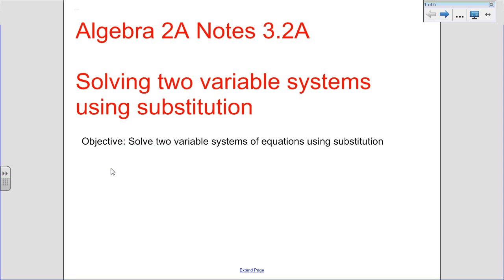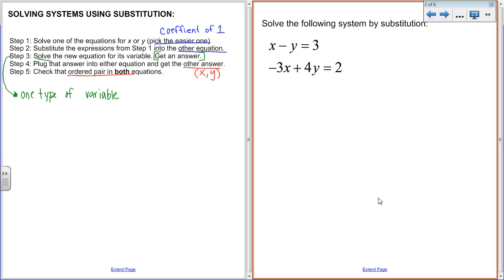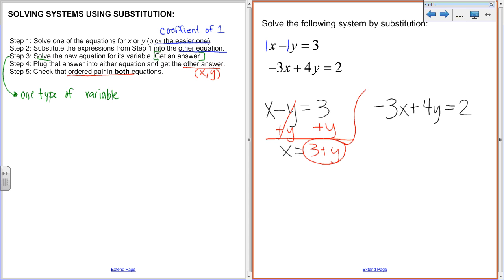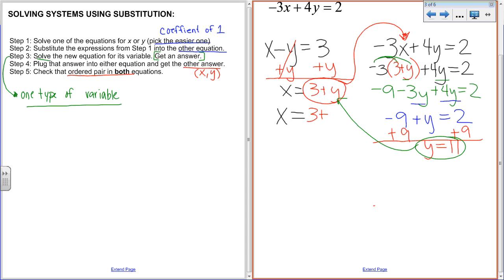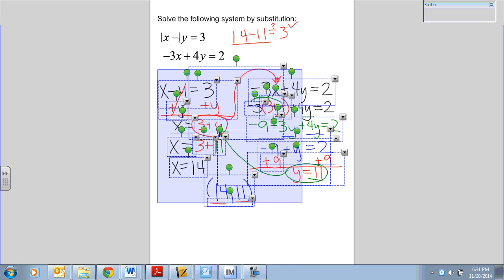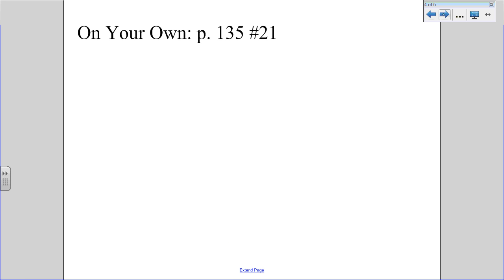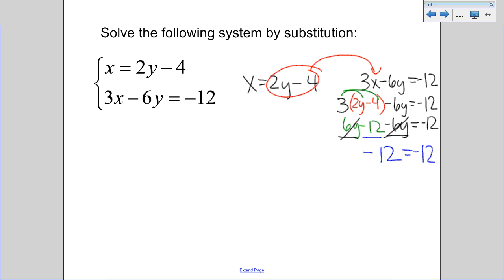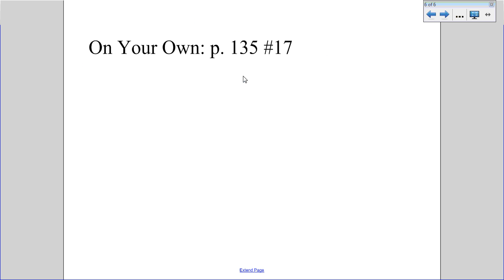Lesson 3 2A